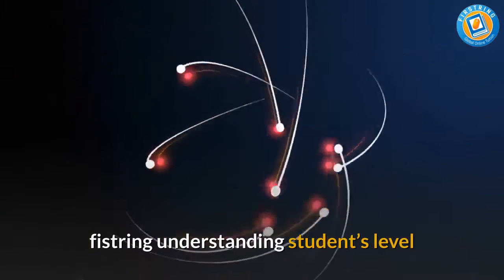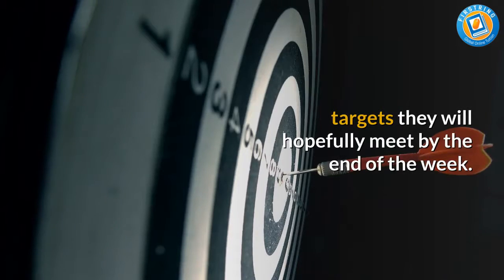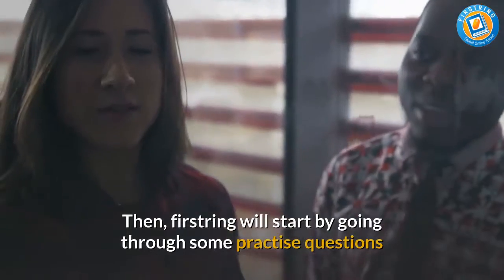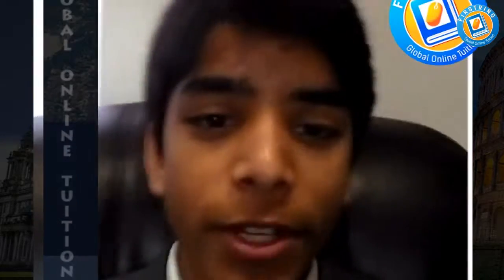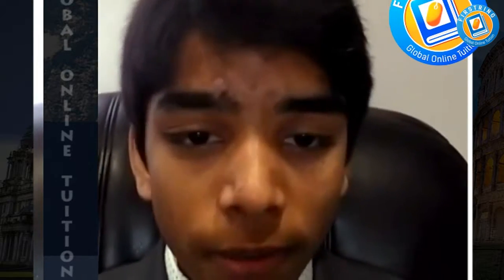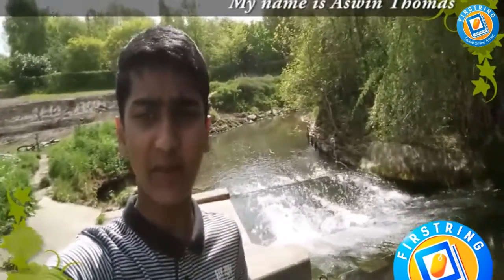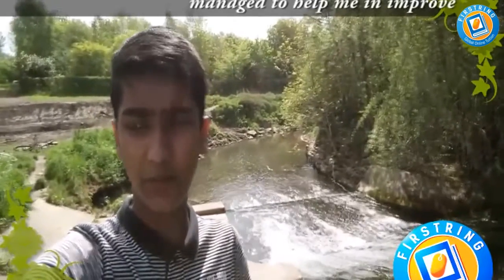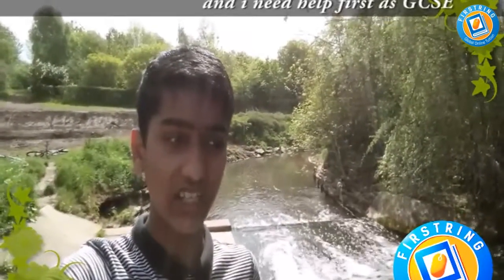do you know who i am student in exam hall |online tutoring| Firstring | Global | Tuition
Fistring understanding student’s level
To begin with, Firstring would like to gain an understanding of the level at which the student is working and what areas they are struggling in. From there Fisrtring will develop a personal development plan for the student with targets they will hopefully meet by the end of the week.
Firstring sessions will begin with a summary of the topic and the learning objectives for that session. Then, Firstring will start by going through some practise questions step by step demonstrating how we would structure our answer.

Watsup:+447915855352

Student Registration

Tutor Registration

Firstring Global online tuition is a pioneer institution in the field of education in providing quality education with an aim to connect highly qualified professionals from diverse background to bestow systematic education to the students to achieve a highly successful career. It’s unique system as well as the introduction and execution of new advanced sophisticated features makes it different from other support centers.

 Why parents choose Firstring?
 What is your promotional method?

That was a wonderful question. The most best promotional method we have is “word of mouth”. We have our satisfied students and parents to make us popular.
The reason behind choosing Firstring are.
a) The most experience in the field with high qualified experienced tutor wing.
b) The best customer service ever.
c) Most best methodology and inbuilt services.

So you are saying the class room tuition and the home tuition are not effective?

Let us discuss some points..
a) Do you think it is safe when you send your kid to another place? Ehm..!!
b) Ok.. are you sending them by vehicle or you dropping them? Its time consuming and expensive, right?
c) Does your child face health problems in travelling in the different climate? Mostly right?
d) Do you have the home tuition? So you need to manage the study room or tuition room at home for the class, right? Much efforts right?
e) Ok.. what will you do when a guest comes to your home? Cancel the class? Or arranging another place to the tutor? Will the tutor happy?
f) To have our tuition, you just need a room, system and headphones to attend a session whether there is guest or noise.
g) Less effort makes you more satisfaction with cost effectiveness. Hope you got the points..!!! cheers..!!!